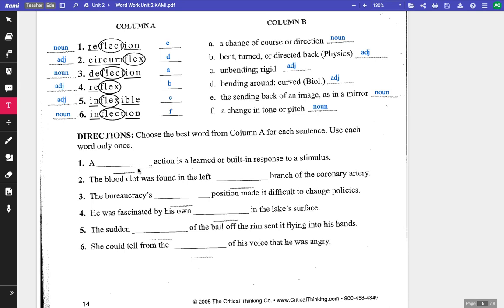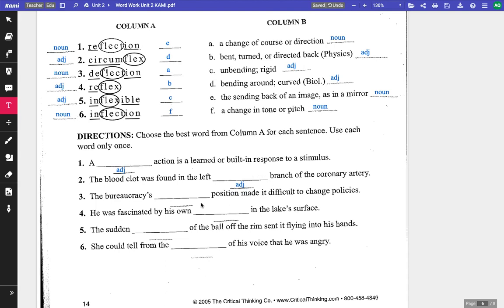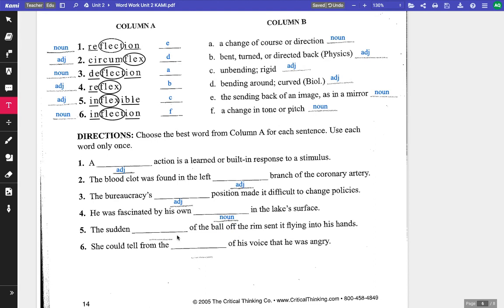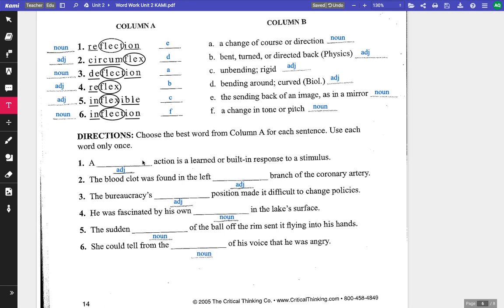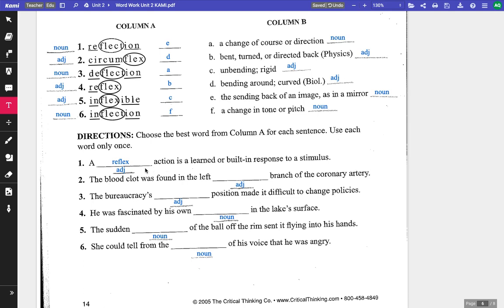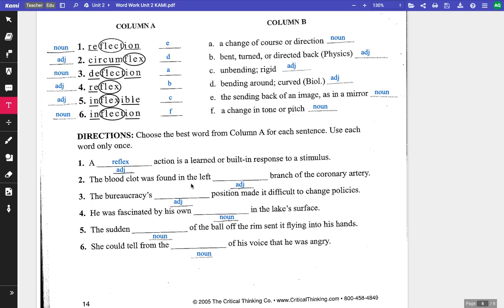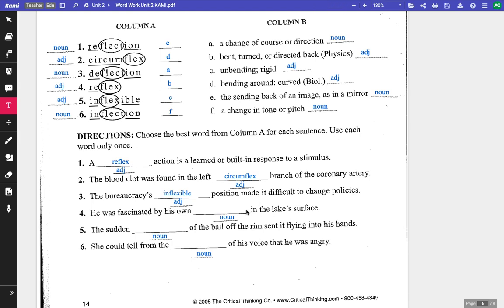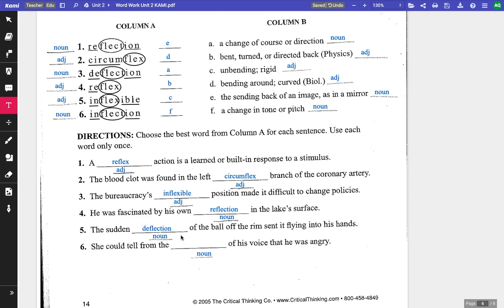Lesson 14 Wednesday